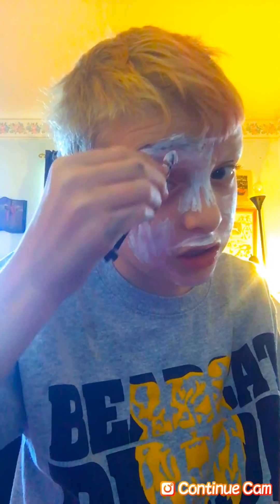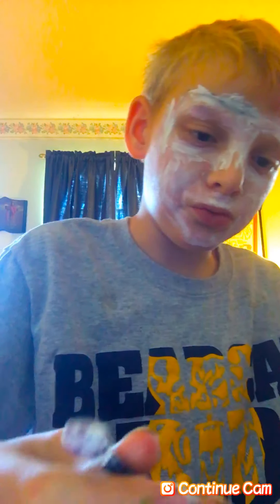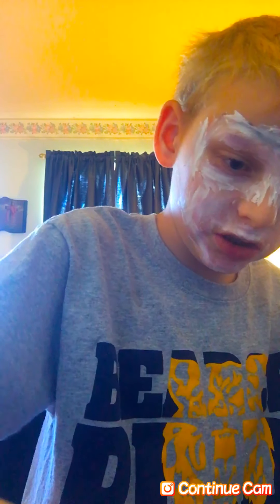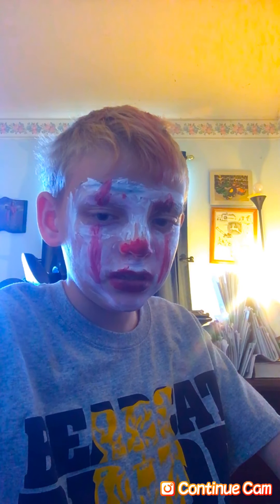Pennywise makeup tutorial!!!